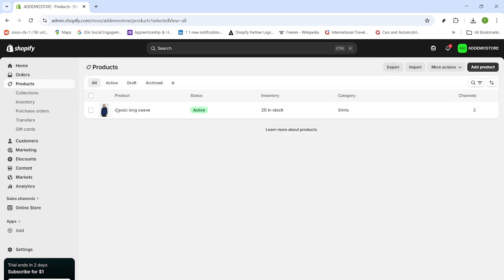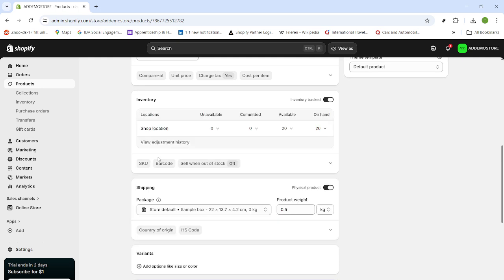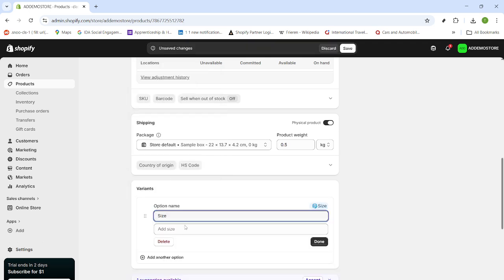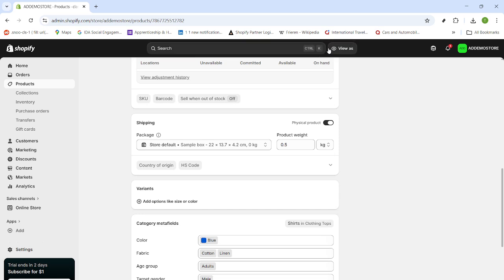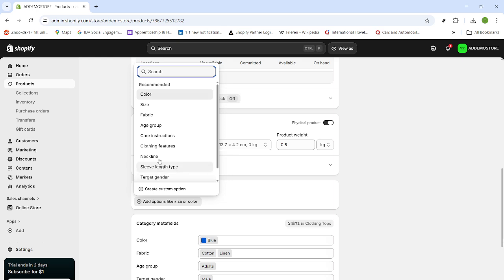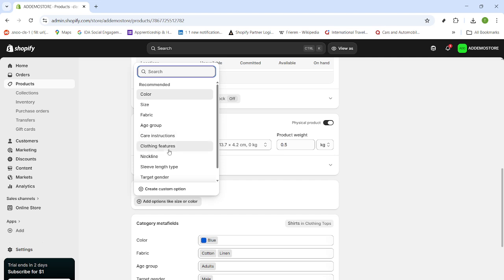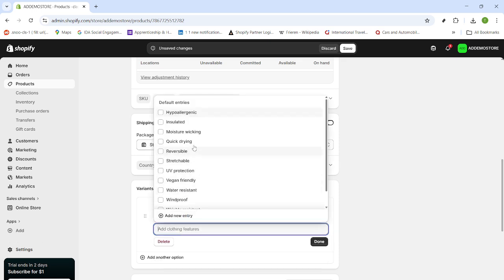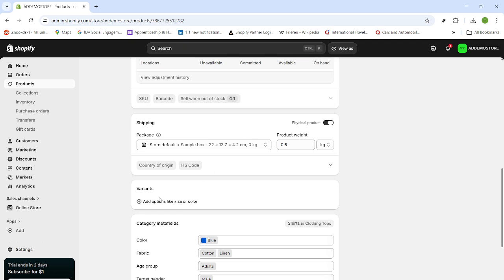How To Change The Order Of Product Variant Options In Shopify (Full Guide 2026)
In this video, we discuss how to change the order of product variant options in Shopify to logically sort product variants like sizing. When you properly reorganize Shopify sizes to read small to large, you drastically improve user experience and reduce friction. Follow this Shopify tutorial for elite ecommerce catalog management and product listing optimization.

00:00 Intro
00:06 Shopify Admin Login
00:09 Navigate to Products
00:14 Select Product to Edit
00:18 Product Details Overview
00:23 Pricing and Inventory
00:27 Scroll to Variants
00:31 Open Variants Section
00:34 Locate Options Card
00:38 Choose Size Option
00:41 View Values List
00:44 Default Entries View
00:50 Arrange Logical Sequence
00:56 Done Button
01:01 Adjust Option Name
01:06 Explore Additional Options
01:13 Quick Starter Categories
01:20 Clothing Features Preview
01:25 Care Instructions Selection
01:30 Review Suggested Values
01:34 Discard Suggestions
01:38 Category Navigation
01:42 Neckline Option
01:48 Editor Field Interaction
01:57 Variant Ordering Strategy
02:02 Clear Customer Choices
02:09 Color and Size Logic
02:18 Catalog Consistency
02:24 Sleeve Length Type
02:32 Process Walkthrough Recap
02:47 Intuitive Product Pages